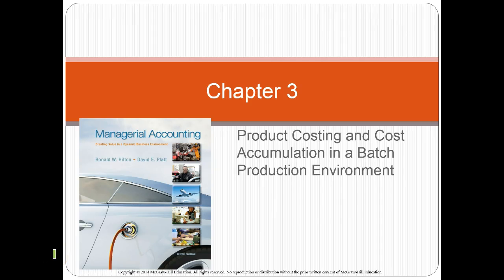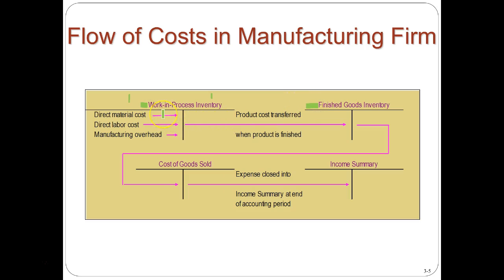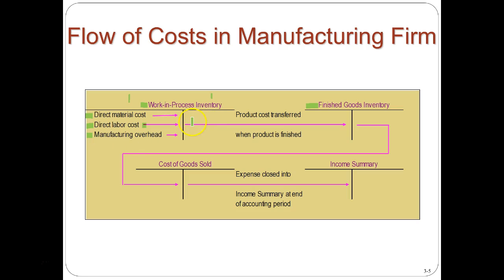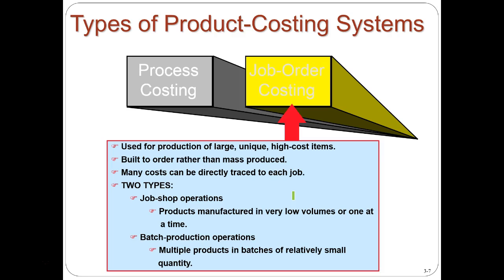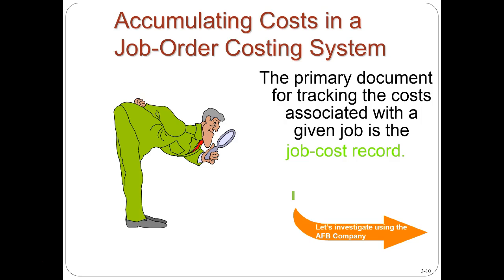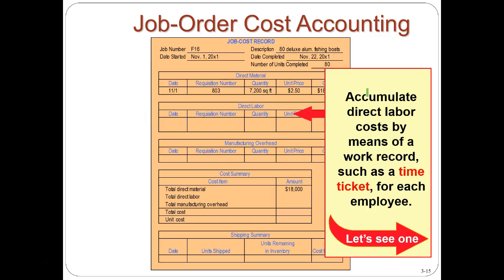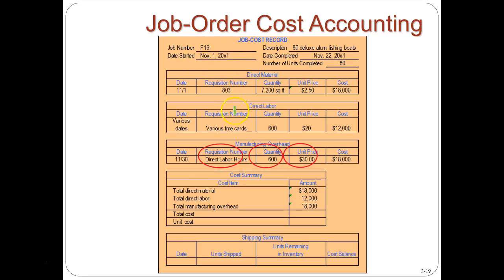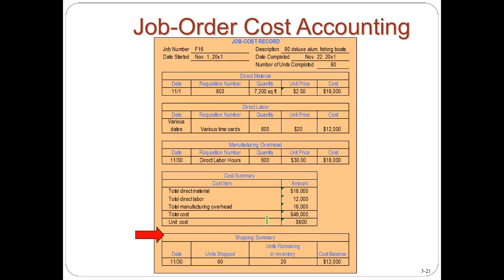Accounting, Financial - Ch. 3 Part one Objective 1 to 6 Man Acc 10th